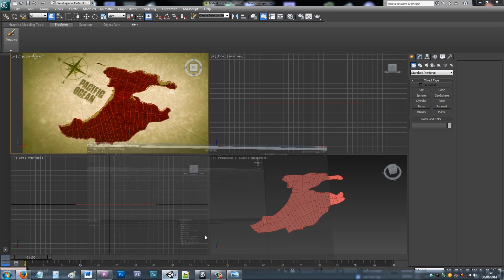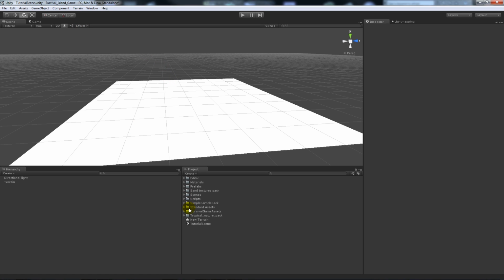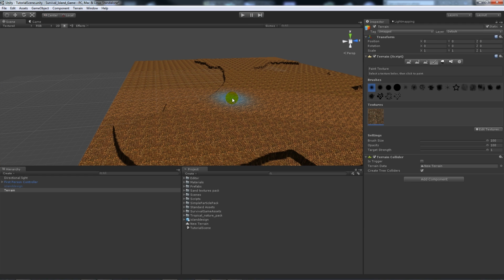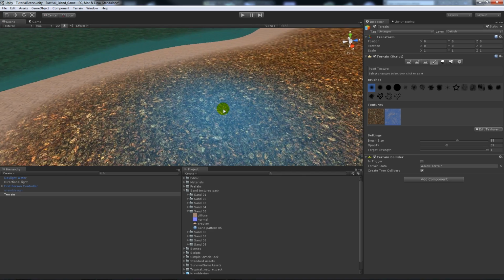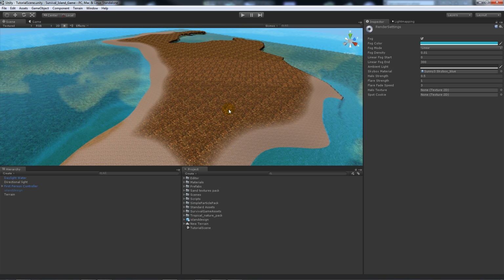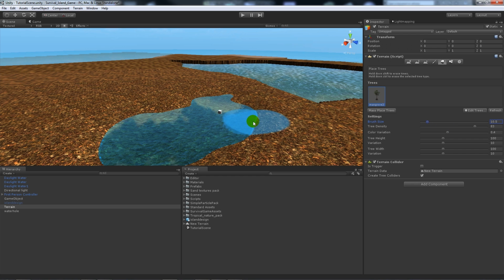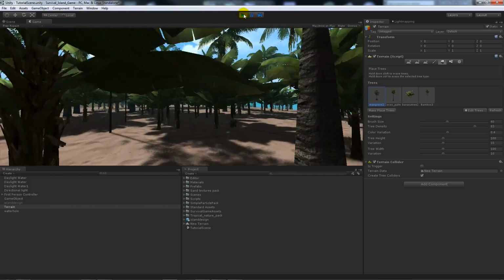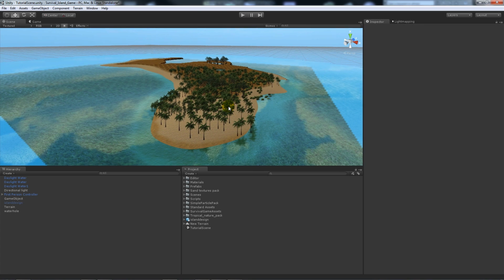Creating a Survival Game in Unity: Part 1 - Island Creation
In Part 1 of my "creating survival game in Unity 4". This tutorial will show you how to create the island, with basic terrain, textures, plants, water, sky boxes, and custom terrain from a 3D created object. All built for user customisation!